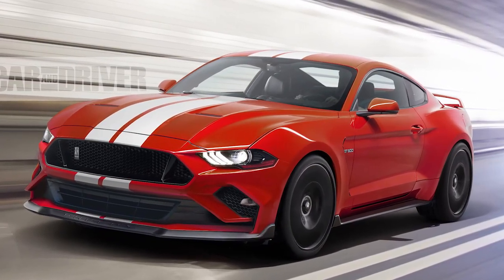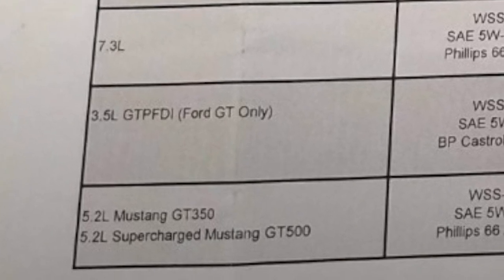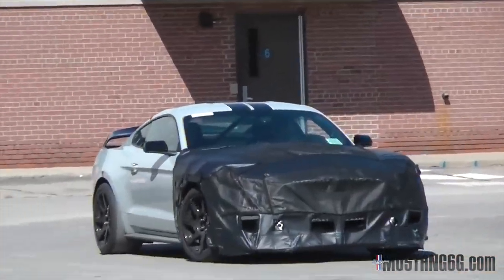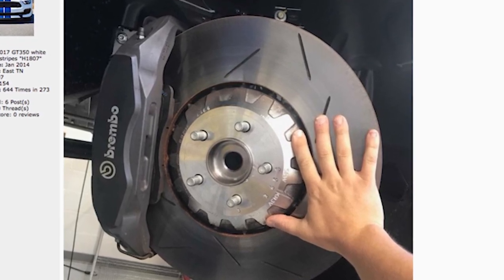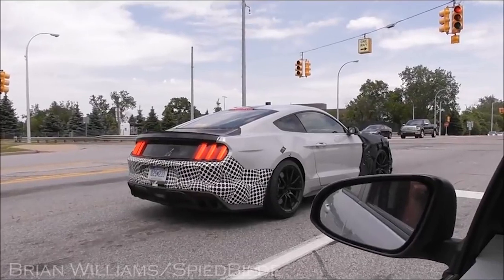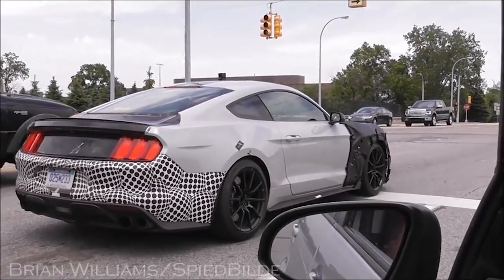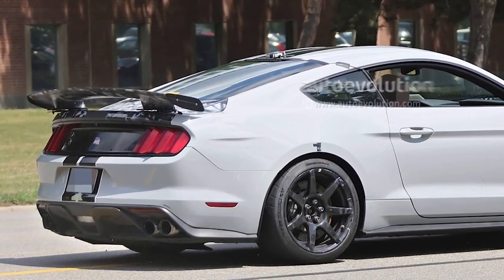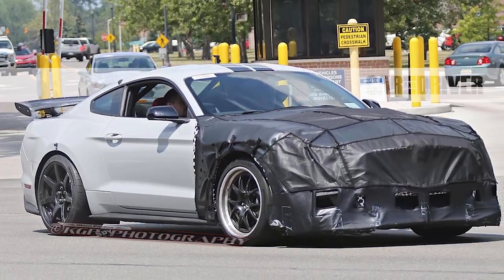2019 Mustang GT500 LEAKED - 5.2 Supercharged V8!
All about the upcoming Mustang GT500 news that just came out with some info about the car.